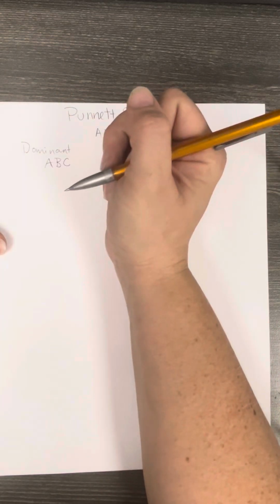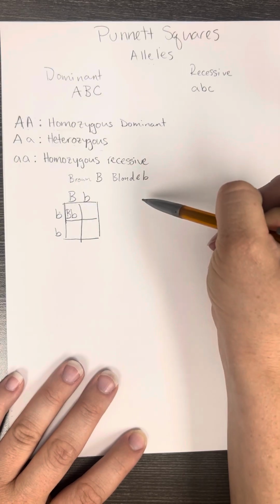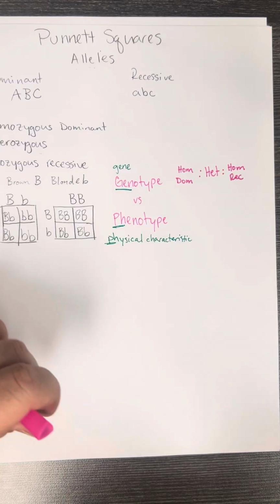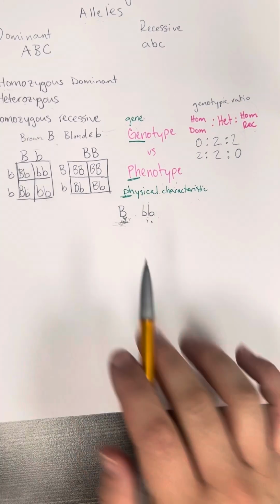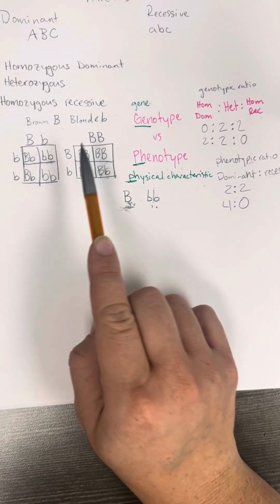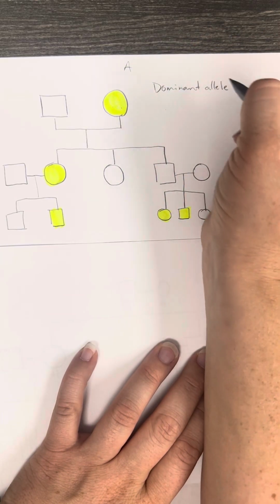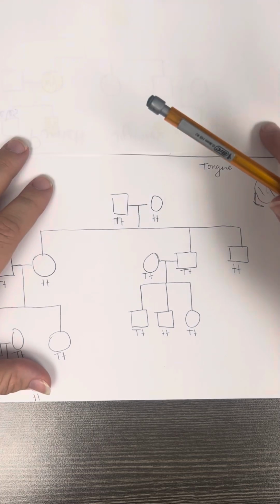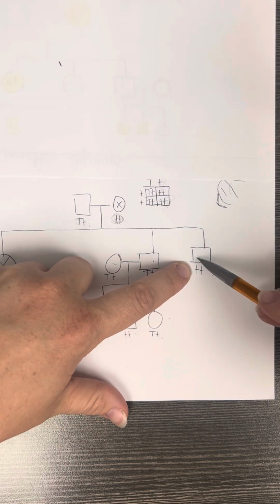Punnett Squares, Genotype/Phenotype, & Pedigree Charts